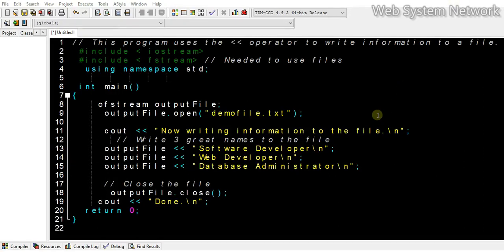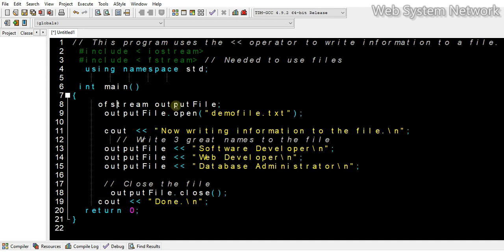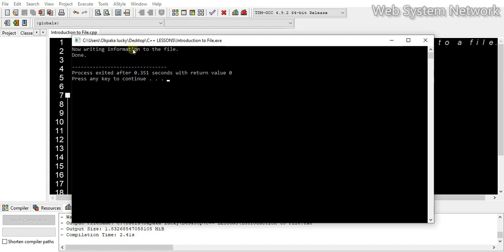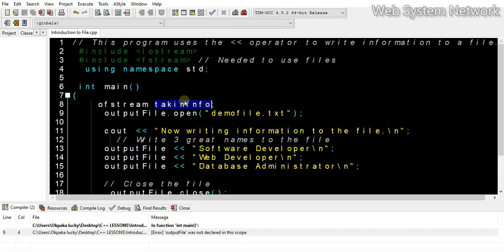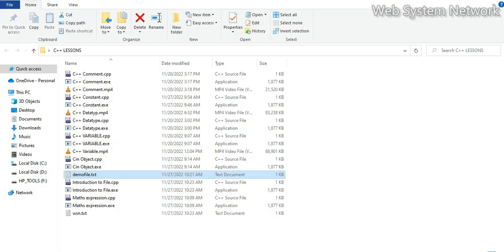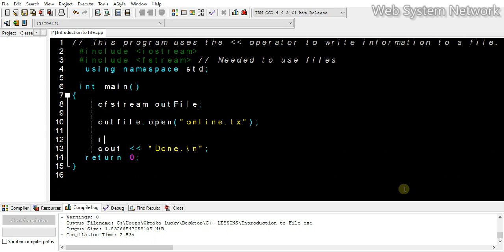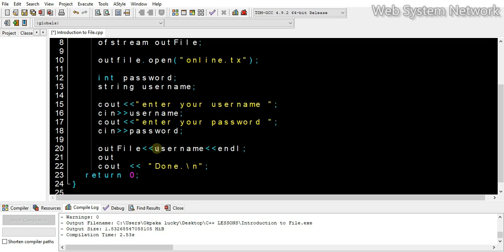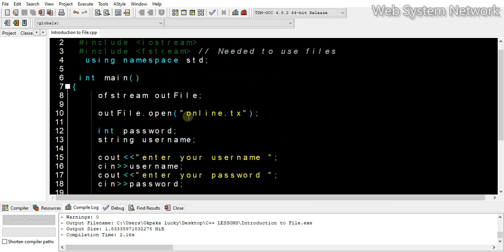C++ file introduction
Web system network is a company that both offer
an online classes for student that that are
 interested in software development and
web development,
 WSN has professional teachers
to assist you whenever you need it the most.